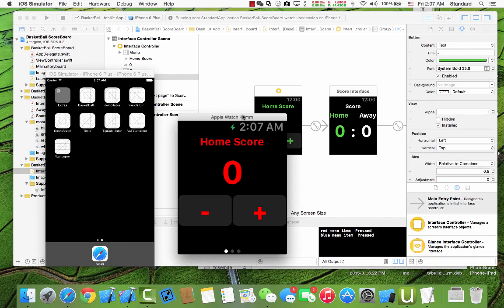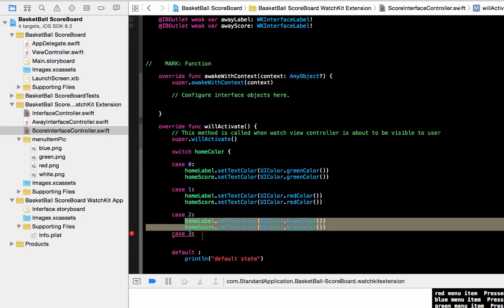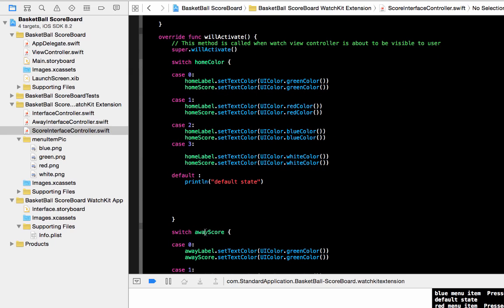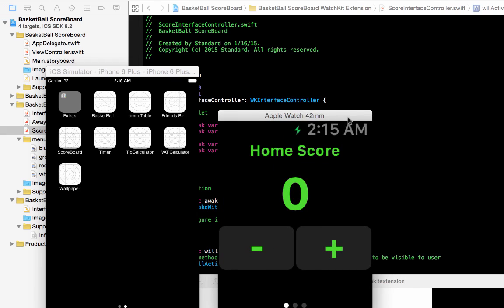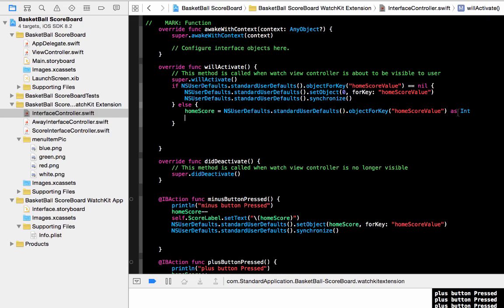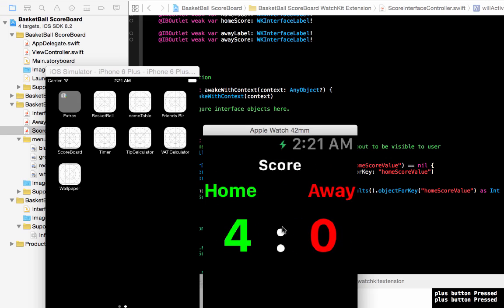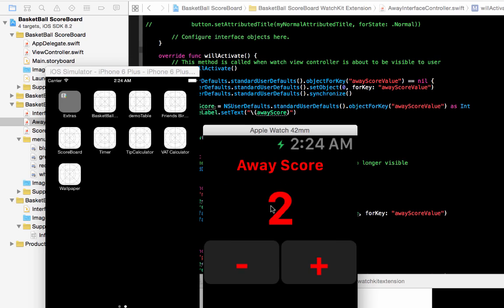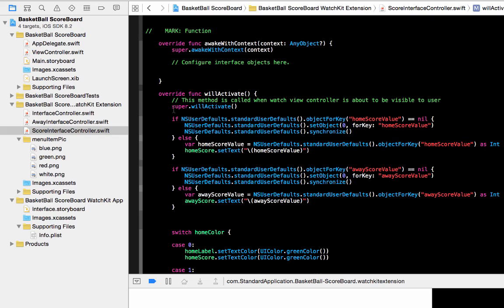Learning WatchKit x30 NSUserDefault